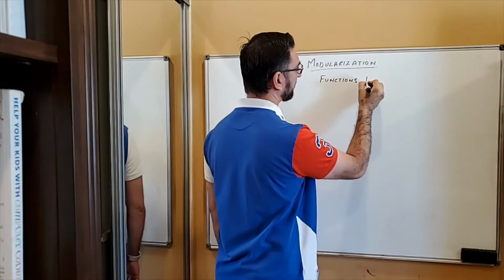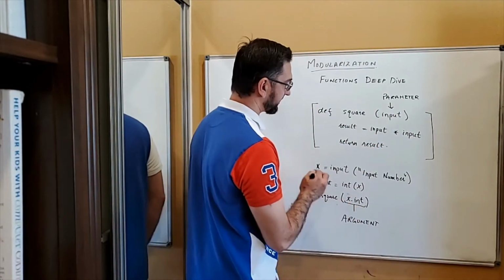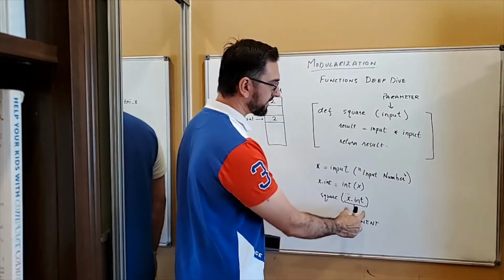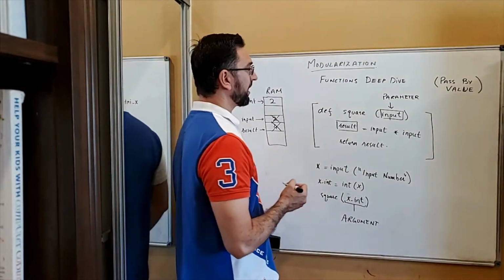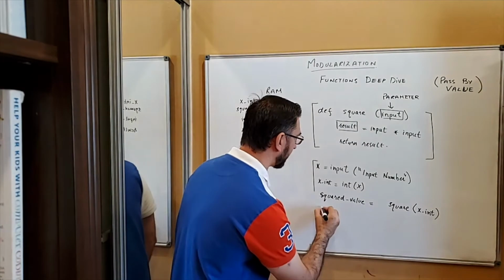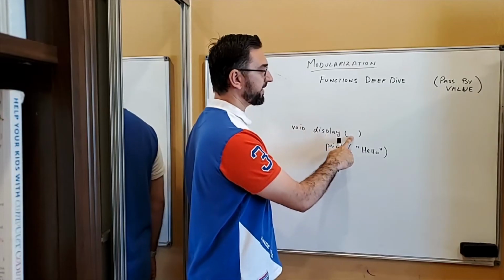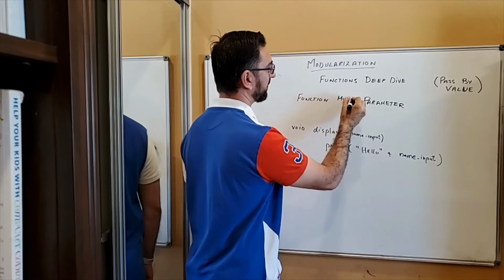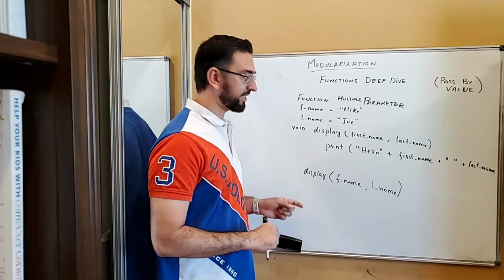Programming Concepts: Functions Deep Dive